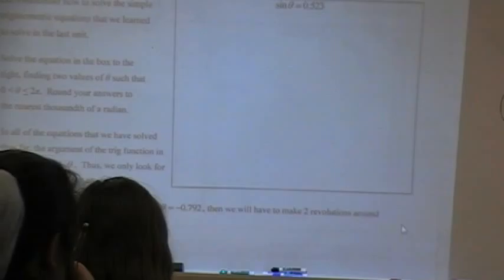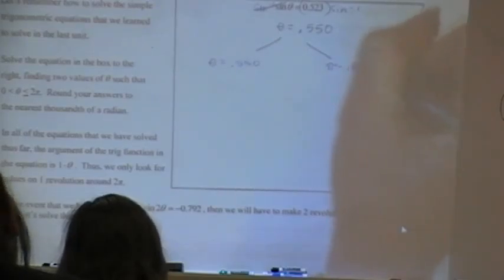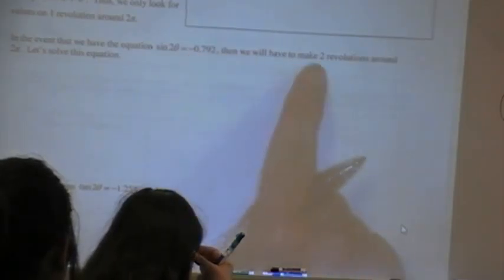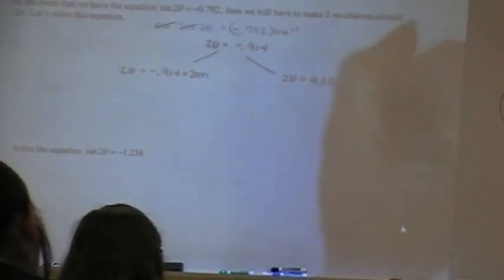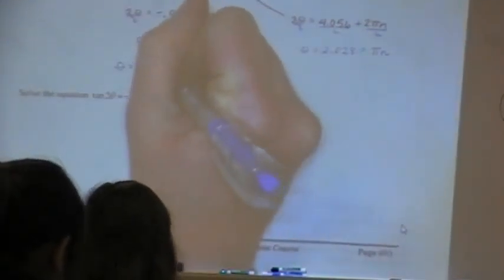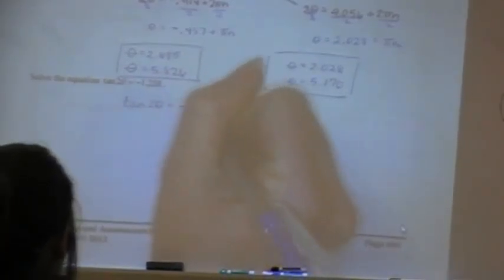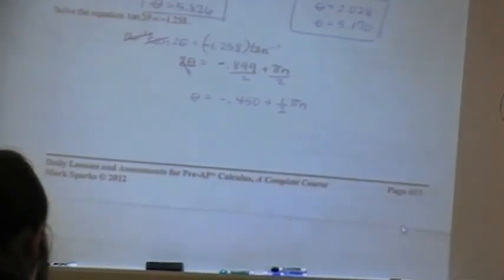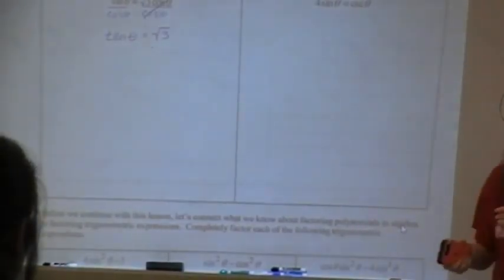Solving Trig Equations Part I